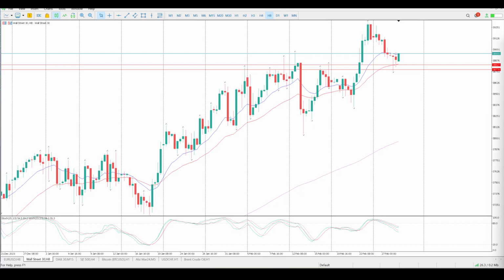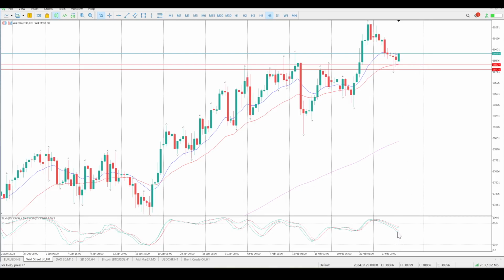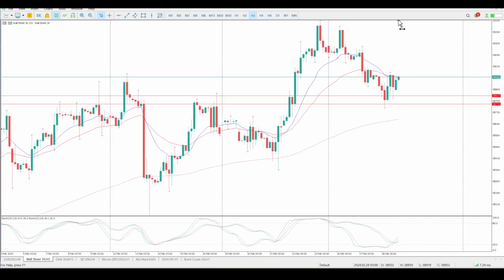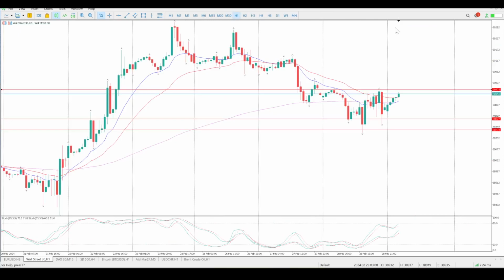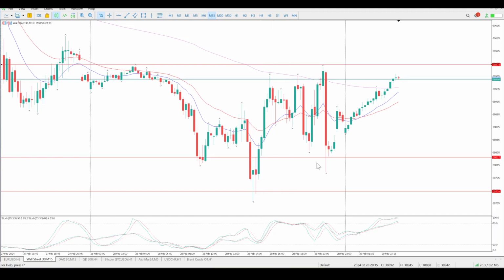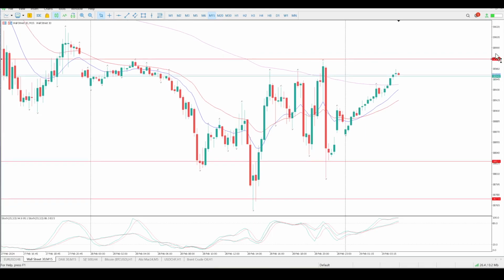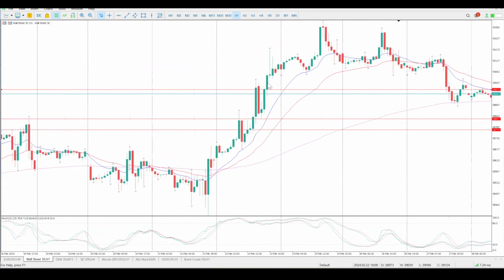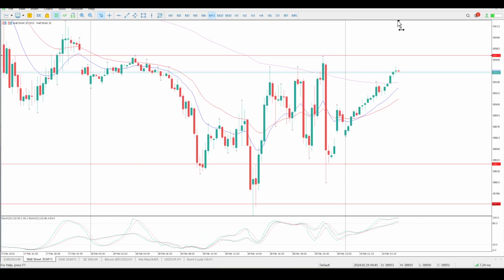Dow Jones futures Day Trade setups for Today 29 February 2024,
Day Trade Setups and Daily Technical Analysis of Dow Jones Today 29 February 2024.